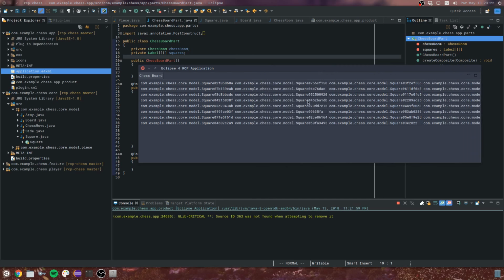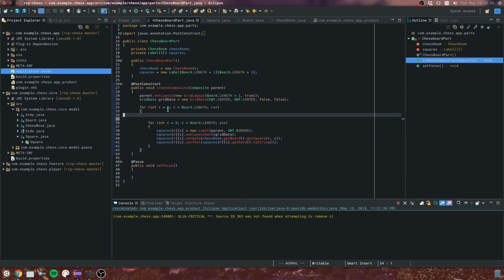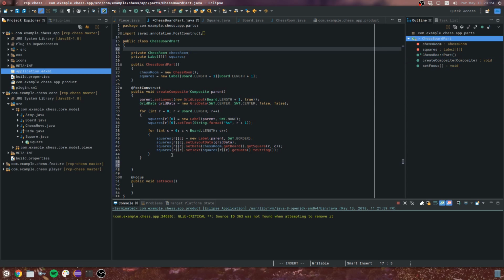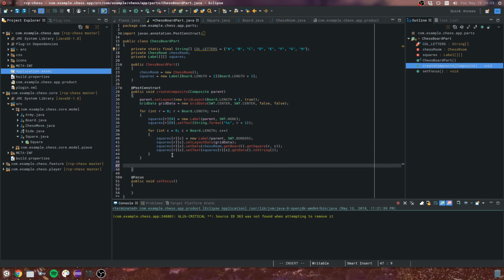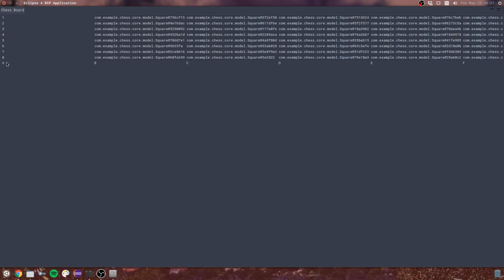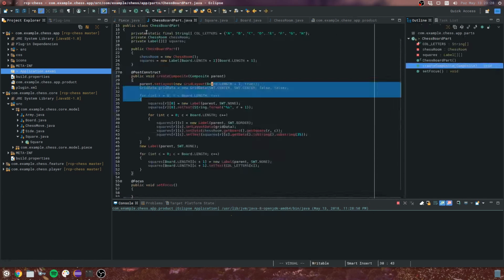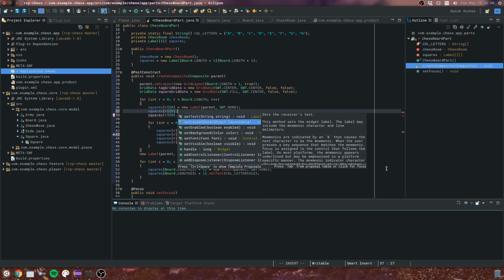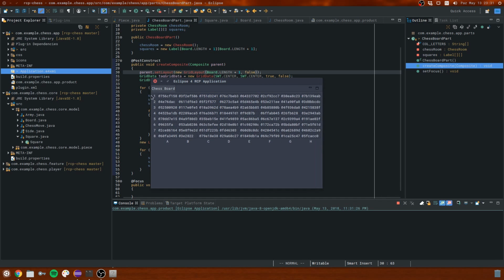Chess Game Development - 18 - Adding Row Numbers & Column Letters